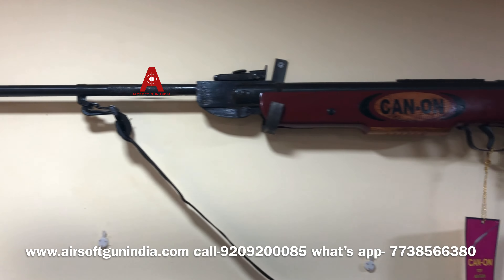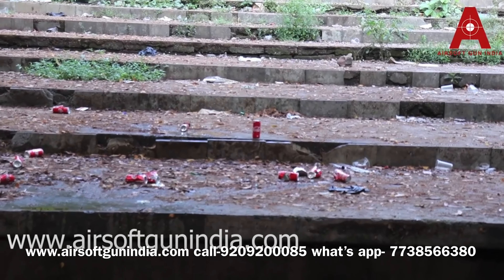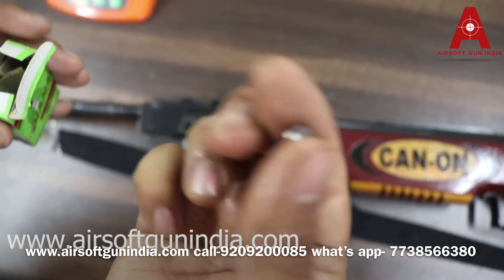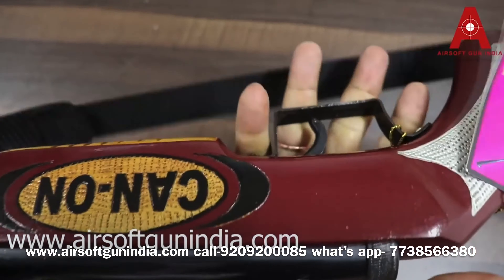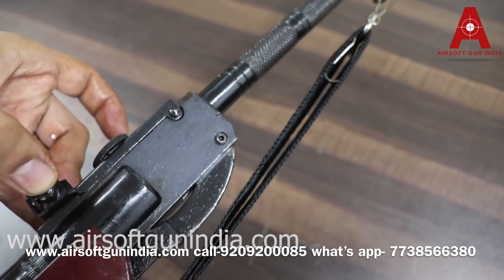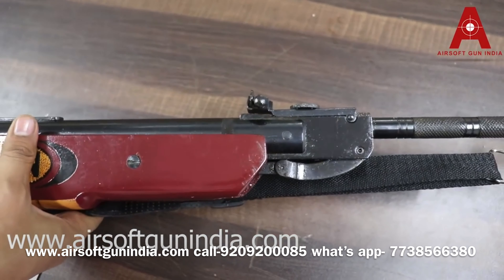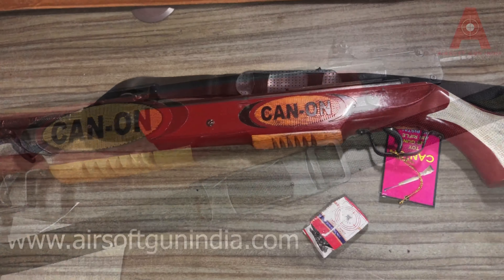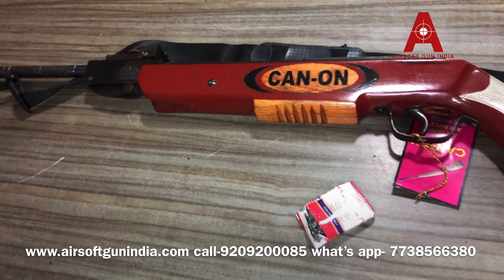Cheap and powerful Air rifle 350 SPORTS AIR RIFLE BY AIRSOFT GUN INDIA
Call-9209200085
What’s app- 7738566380 ( Monday to Saturday 10 am to 6 pm )
airsoft gun india present super special air rifle you will love it
350 SPORTS AIR RIFLE BY AIRSOFT GUN INDIA
Airsoft gun india present amazing sports rifle can-on 350 sports air rifle its full metal made of strong iron + real body
it fires .177 pellet
it does not require any license as .177 air rifle dont need license to keep in india
this Air rifle is perfect for target practice in your backyard , its break barrel  air rifle and has good power and accuracy for the price
weight – 3630gm